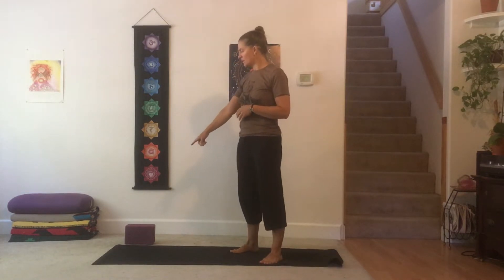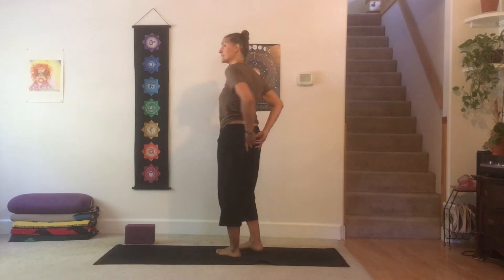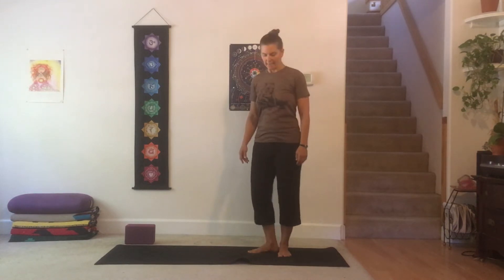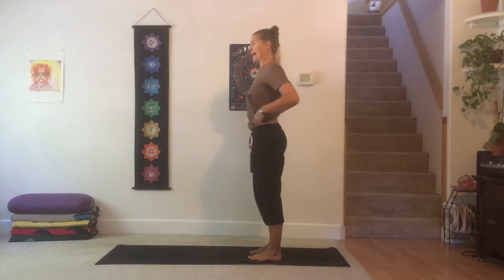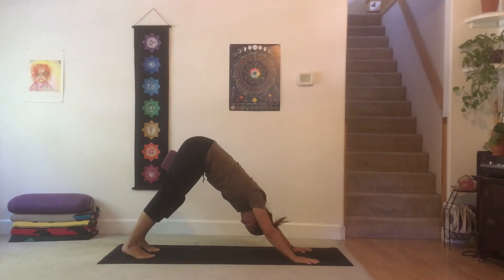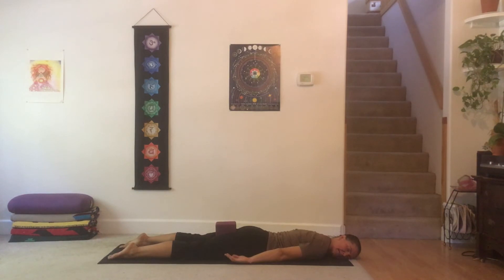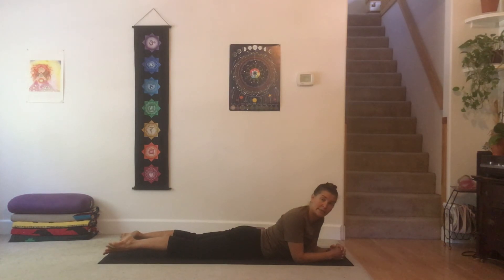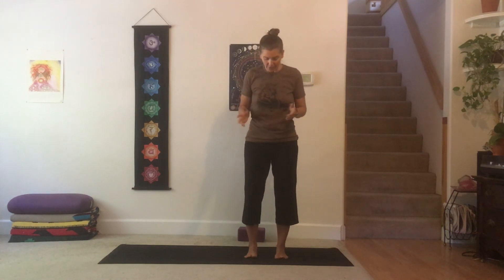23: Sciatica Sequence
If you suffer from sciatica, you know how painful it can be! In this video we explore how many folks who have sciatica have a similar postural pattern that may contribute to the pinching of the sciatic nerve. Through a few discoveries and yoga poses you will find out if you have this pattern and ways you may be able to improve it so as to relieve the pain.